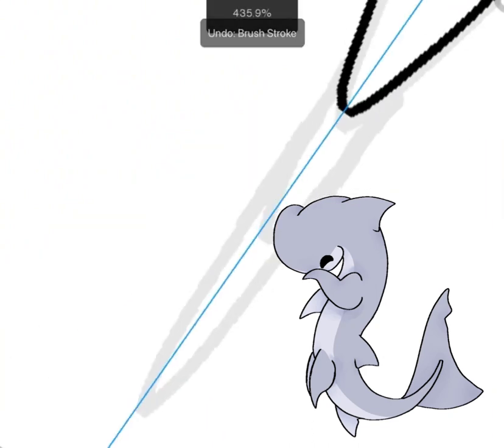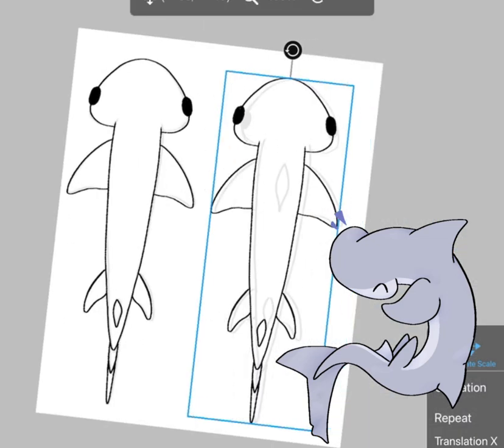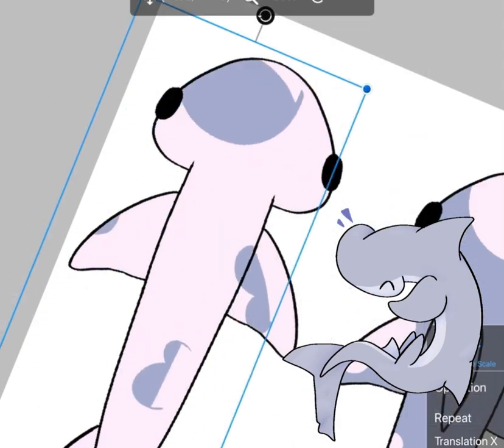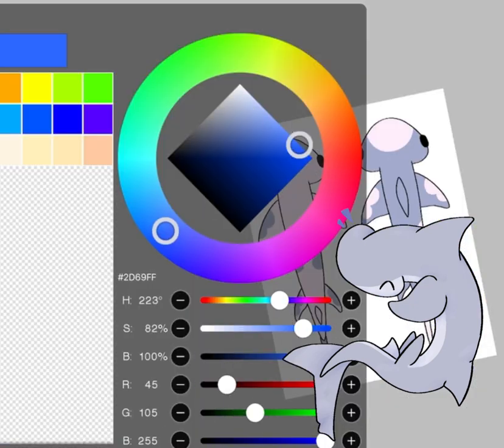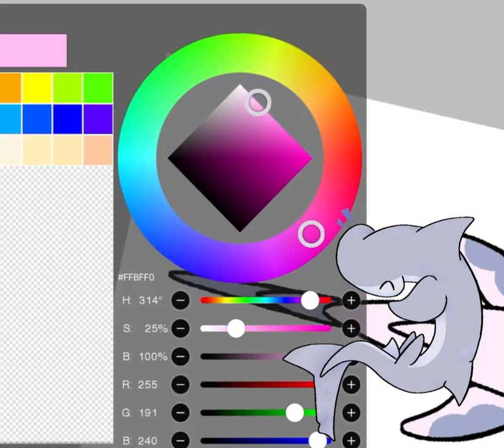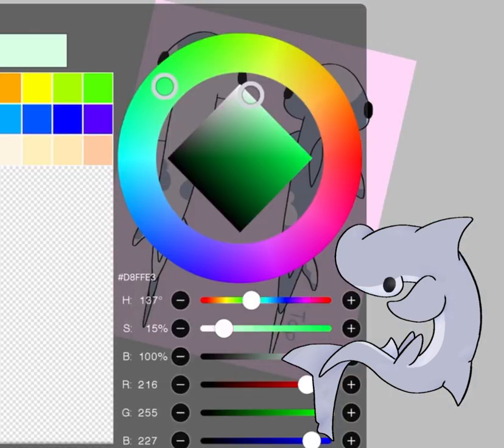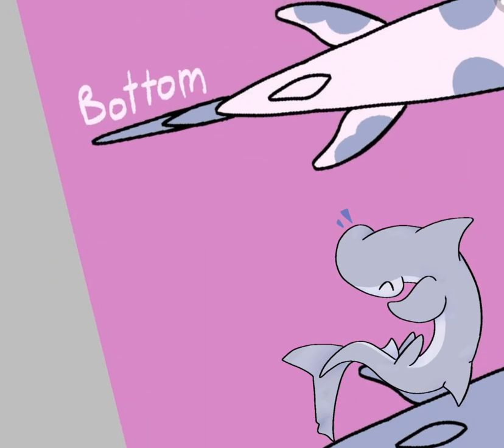Commentary thing about great hammerheads and scalloped hammerheads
srry abt my lisp + i dont have a mic rn cuz my old one broke awhile ago and im lazy😞